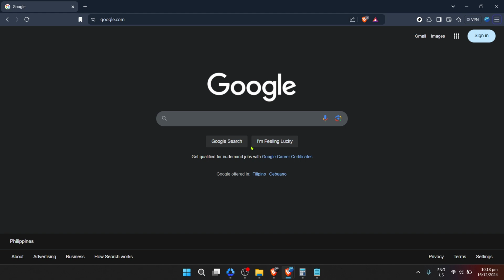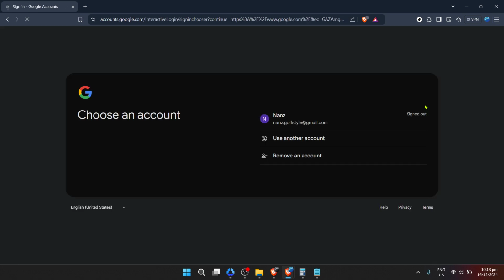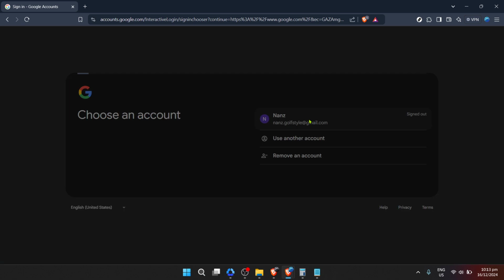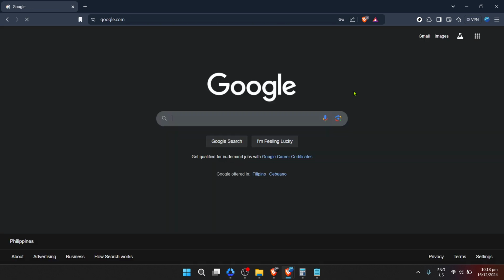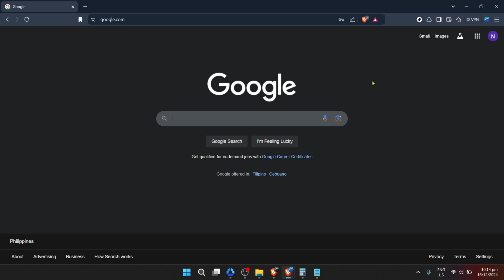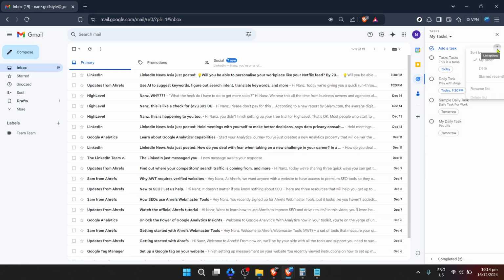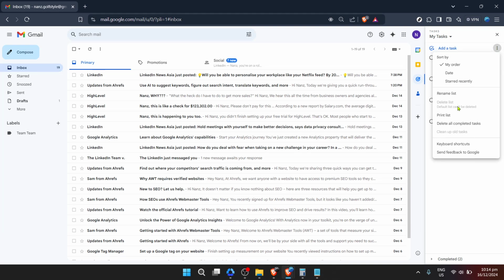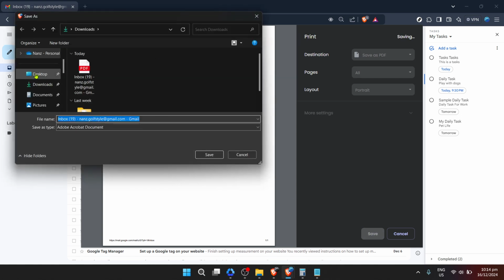How to Backup Google Tasks (Full 2024 Guide)